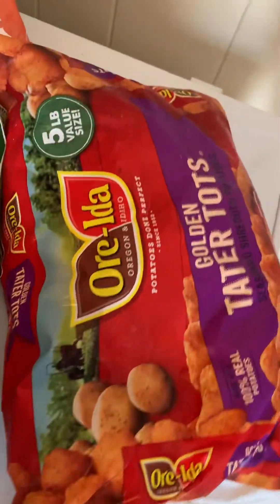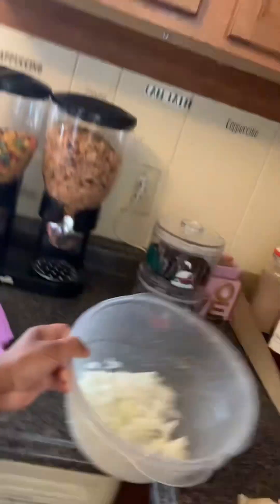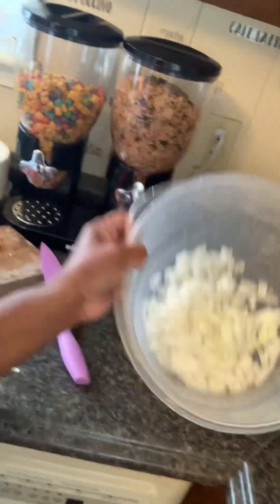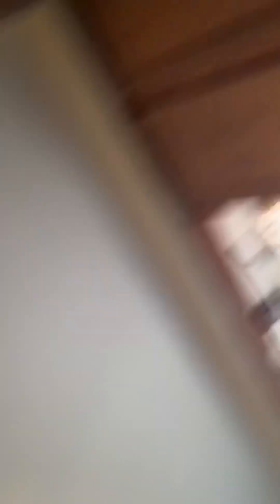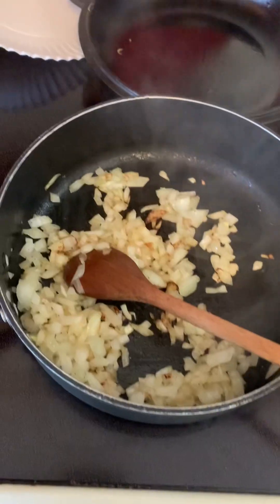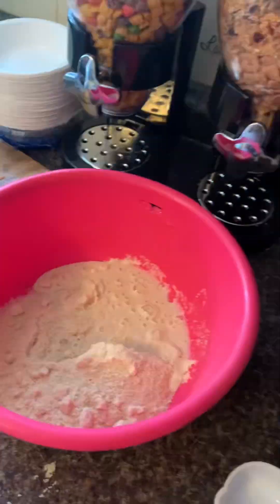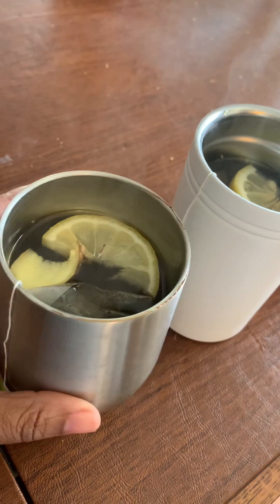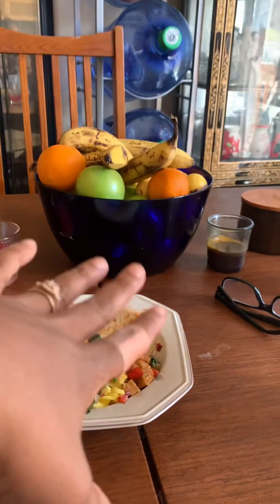Thursday Mental Health day!!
Today I took a half day at work to focus on me and my business. So me and the bestie worked on our businesses made brunch and networked together!!